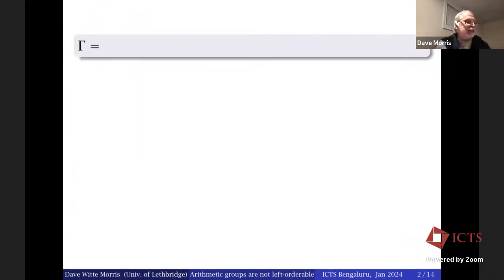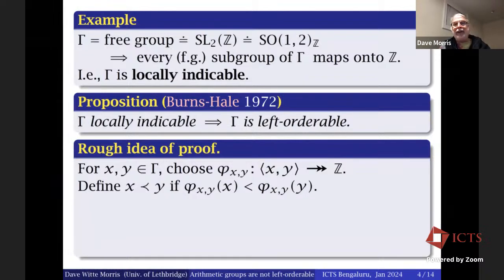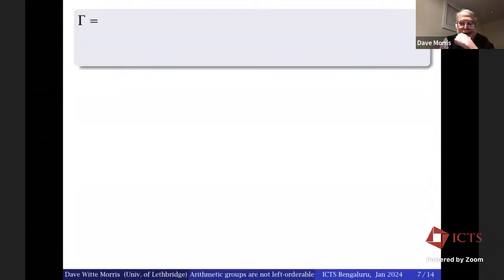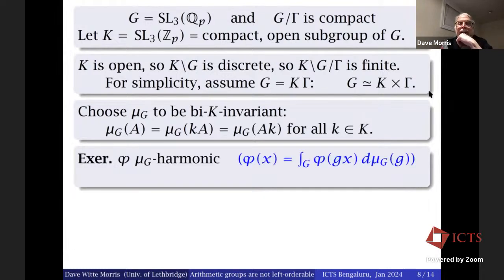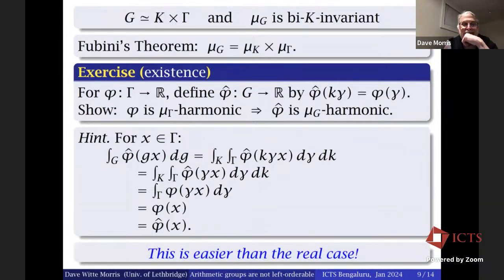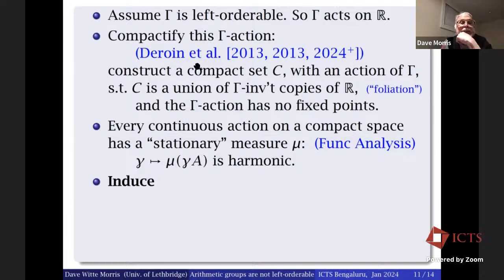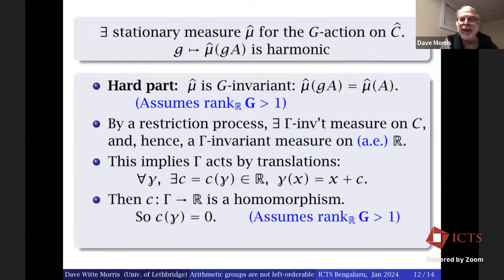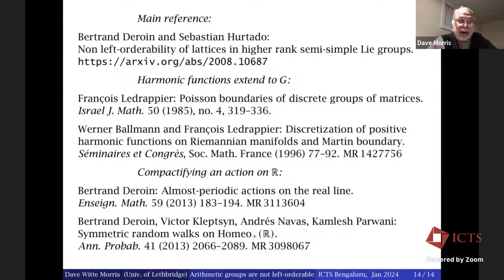Arithmetic Groups of Higher Real Rank Are Not Left-orderable by Dave Morris